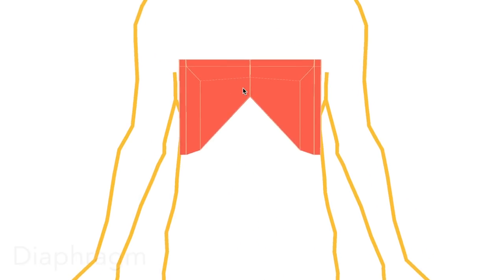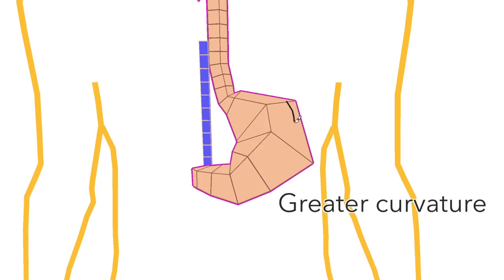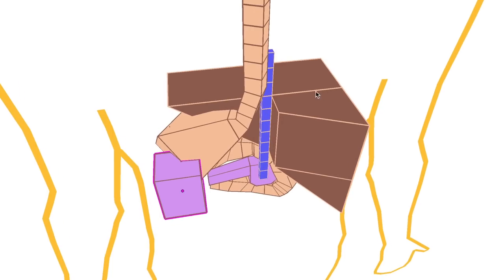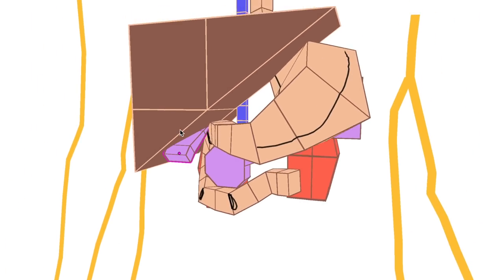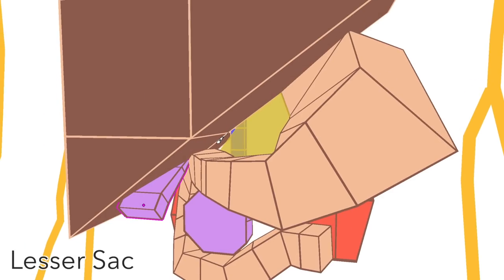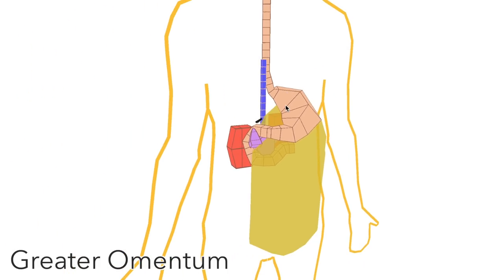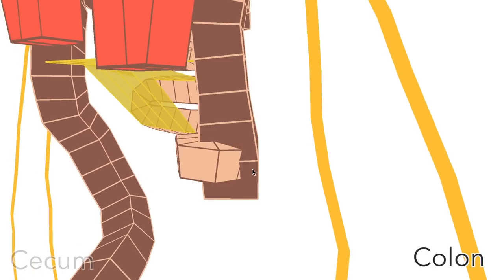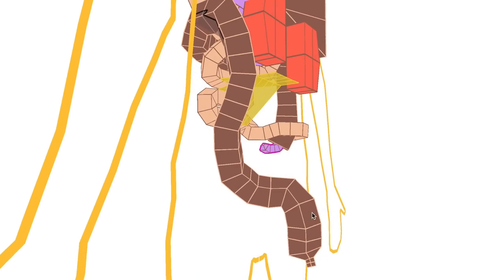Abdomen Anatomy Simplified - Organs, Relations & Lesser Sac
Abdomen anatomy simplified in 3D. Giving us a simple, not comprehensive, look around the abdominal organs, with some pelvic organs thrown in at the end. We cover the lesser sac as well.